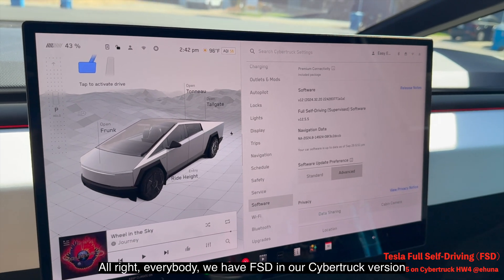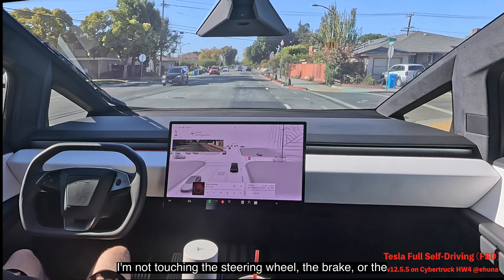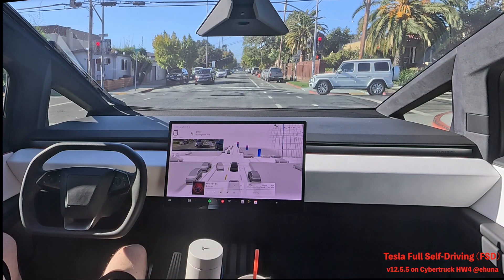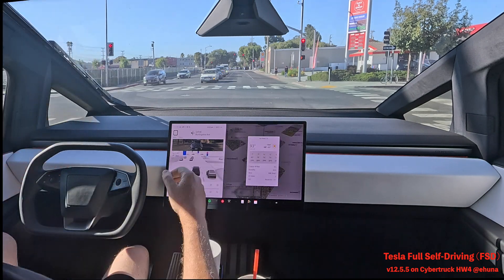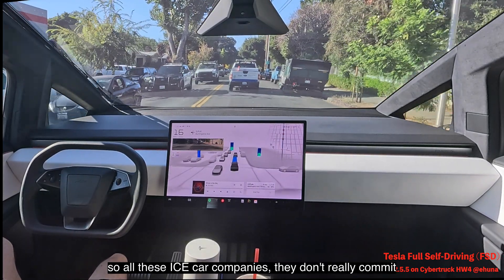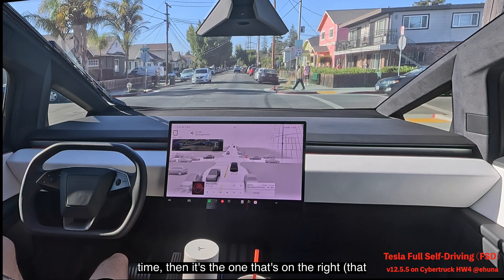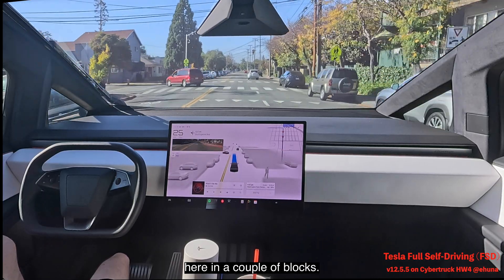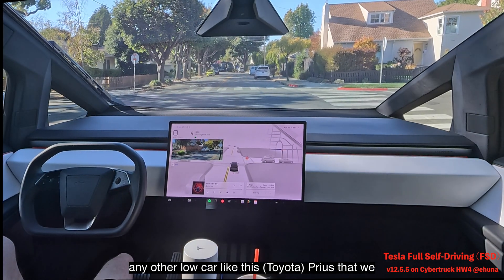Tesla Full Self-Driving (FSD) 12.5.5 on Cybertruck HW4 City Streets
In this video, we see the Tesla Cybertruck drive itself!   This first version of Tesla full self-driving (FSD) on the Cybertruck is amazingly good and it handled so much -

00:00 Introduction
00:22 Release Notes FSD 12.5.5
01:18 Cybertruck full self-driving activation
01:43 Stops at a stop sign
01:45 Displaying great 3D visualizations of the real world
02:01 FSD 12.5.5 and background info
02:42 School zone and handling island
02:53 Handling tight spaces and stopped pickup truck
03:11 Stops at a red light.
03:15 More 3D visualizations of the real world
03:36 Handles the green light, starts moving forward
03:43 End-to-end AI model on city streets and highway explanations
04:22 Red light and pedestrians
04:52 Great weather in San Mateo and the San Francisco Peninsula
05:23 Silicon Valley and its tech companies
05:37 My experience at Tesla Logistics, where I worked for 7 years
05:48 Tesla deliveries: 60,000 (actually 70,000) in 2016 and 1.8 million in 2023
06:05 How Tesla's competitors, the internal combustion engine (ICE) car companies are in trouble.
06:37 Changed to the right lane to pass a car that was waiting to turn left.
07:03 Mentioning the subpar electric cars from the existing gas/diesel car companies
07:26 Passed a garbage truck that was stopped, blocking the lane.
07:42 Handling a complicated scenario with pedestrians and multiple vehicles at a 4-way stop sign
08:16 Handling another 4-way stop with pedestrians
08:39 Mentioning how Elon foresaw that this solution of cameras and AI was better years ago
09:27 Handles stopped pickup truck with blinking lights and went around it
09:46 Handles a car making a left and stays on the lane
10:09 Handles a green light and goes straight
10:20 Handles speed bumps (note: future improvement here, it could slow down more)
10:41 Handles another stop sign, moving forward before another car that arrived later
10:48 Handles another speed bump, going a bit fast, Cybertruck suspension handles it very well
11:53 Pedestrian with a dog at a stop
12:22 One more stop sign
12:41 Handles a man opening a door and moves away. Side note: it's crazy, but 2 months ago at that same spot my Model Y's cameras recorded an accident that happened when someone opened a door, and a Tesla NOT on FSD hit it
12:59 Parking itself, it's called "Vision Autopark", see another video on how the Cybertruck parks itself

I give random commentary, including  -

* How Tesla is no longer compute constrained when training these full self-driving models.
* How the 18.5 inches screen on the Cybertruck is the best way to see self-driving visualizations.
* How this is an end-to-end model both on city streets and highways.
* A bit of info on the Silicon Valley here in the San Francisco Bay Area.
* How the Tesla Logistics team went from handling 60,000 cars in 2016 to 1.8 million cars in 2023.
* How Tesla's competitors, the internal combustion engine (ICE) car companies are in trouble.
* How the electric cars from these one hundred year old gas and diesel car companies are subpar.
* How 4 way stops work in California.
* Praising Elon Musk, Ashok Elluswamy, and the Tesla AI team.
* Mentioning how companies that chose LIDAR in their self-driving hardware (such as Google's Waymo) made a mistake.
* How Elon foresaw that this solution of cameras and AI was better years ago.
* How the existing 6 to 7 millionTesla vehicles can one day, in an instant, become self-driving Robotaxis.
* How the Cybertruck adaptive air suspension feels great, even over the speed bumps when going a bit fast.

* Captions in English.